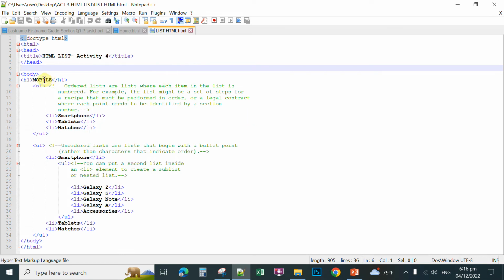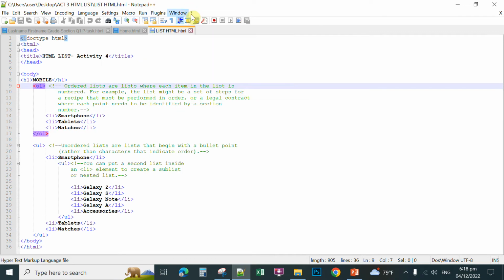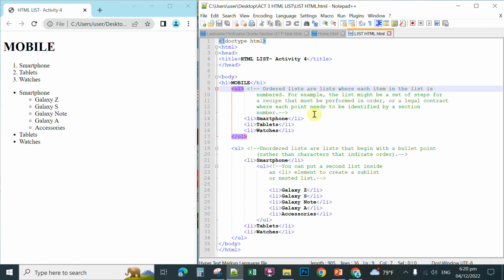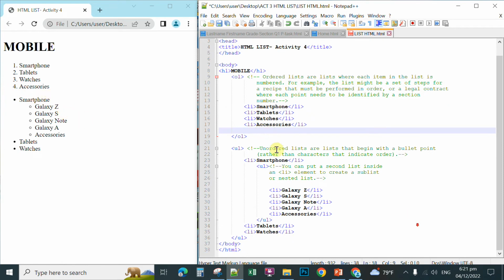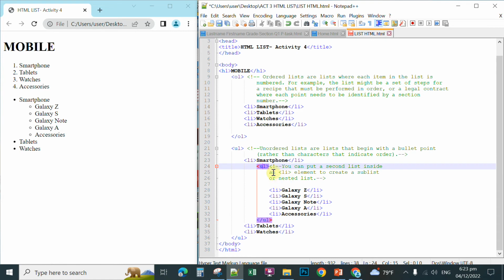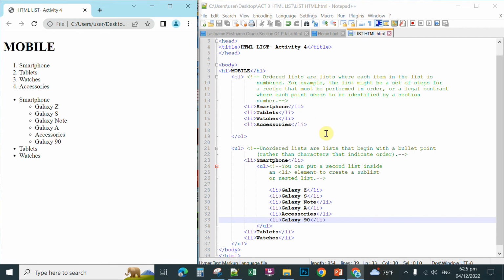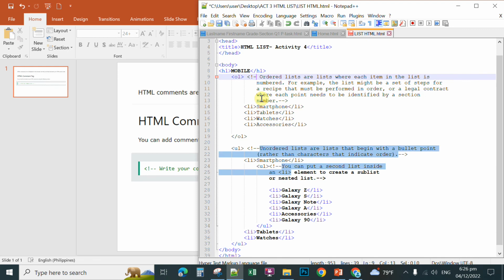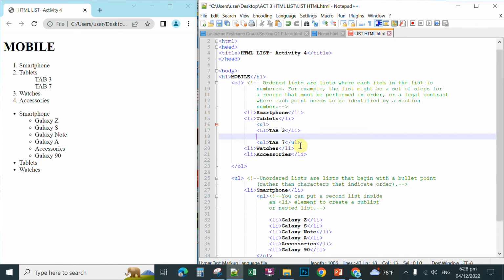HTML list explained Webpage Design